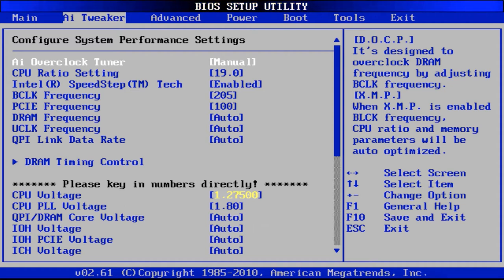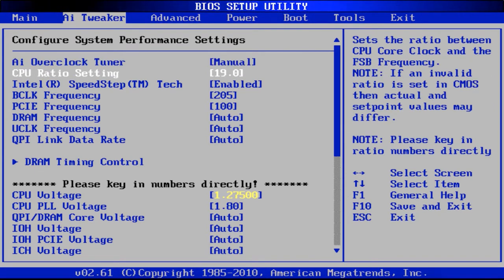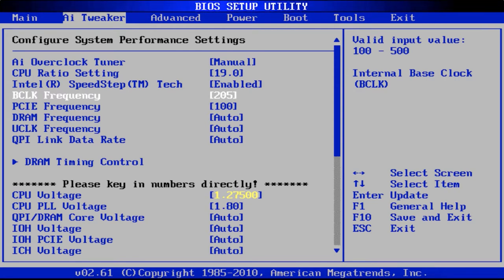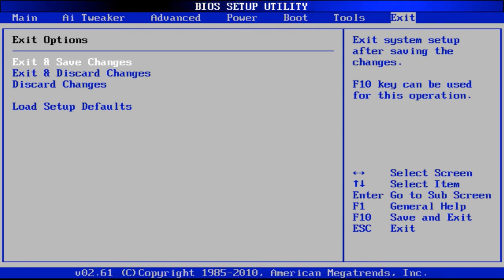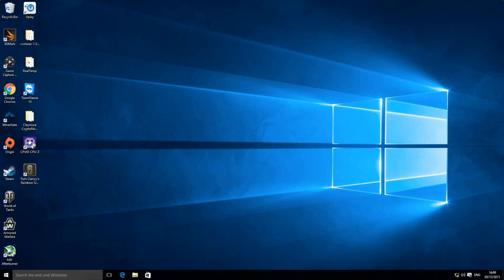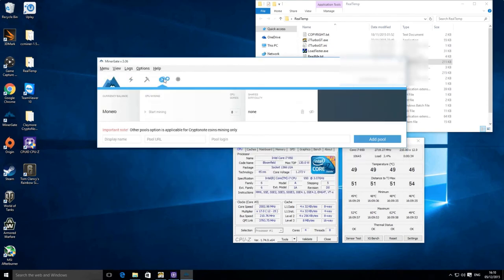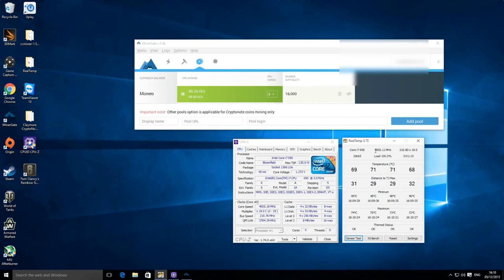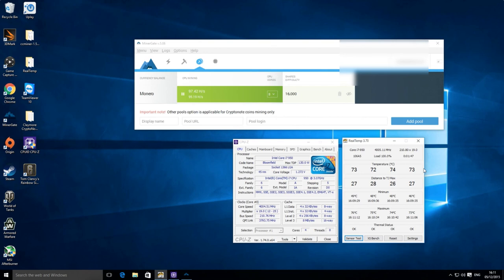Settings to overclock Intel i7 950 to over 4 Ghz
Just sharing the settings I use to get this old i7 950 over 4 Ghz.

Multipler 19 x Core 211 mhz & Voltage 1.275

Bitcoin 12v4d15AuopsVzudct7J8LJMm7qH95SxA1
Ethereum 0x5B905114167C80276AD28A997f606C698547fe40